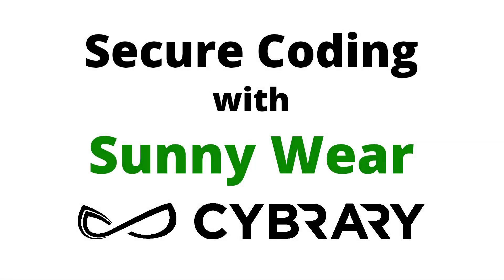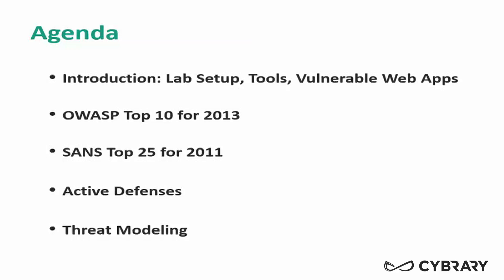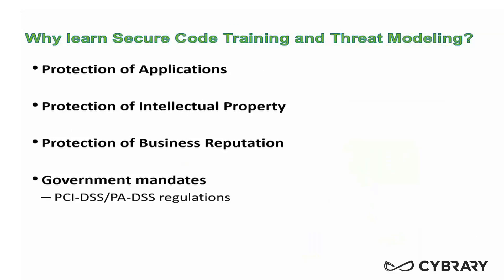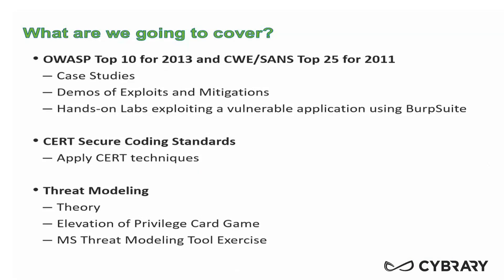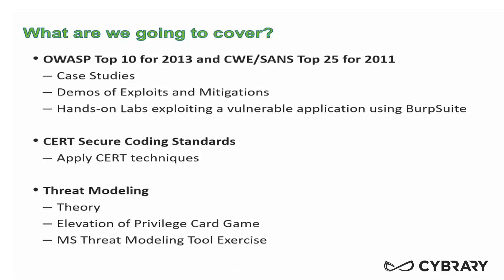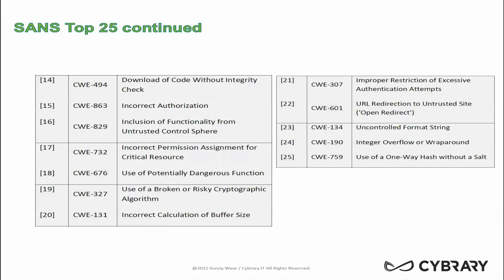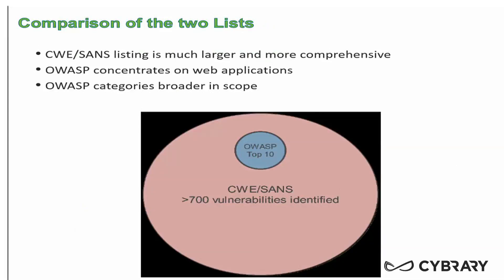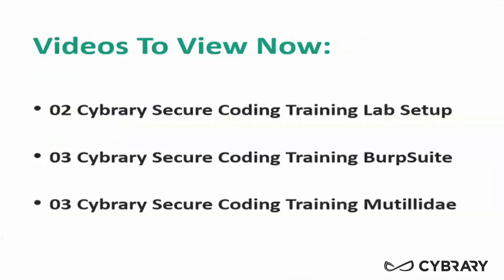Cybrary's Secure Coding Course Introduction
cybrary cybersecurity This Secure Coding class is one of the courses to help you "get in the spirit of things." This preview offers an introductory look at what you will learn GET STARTED!